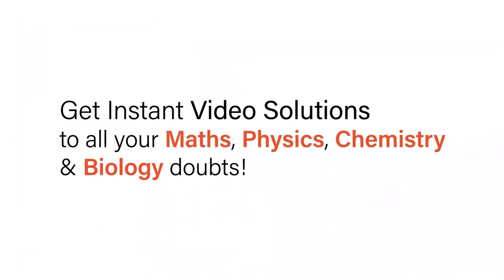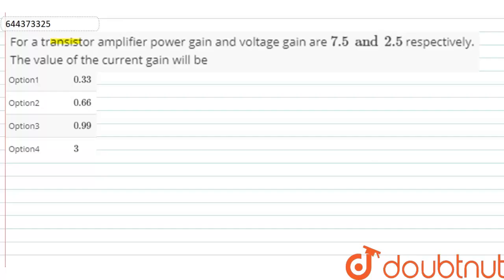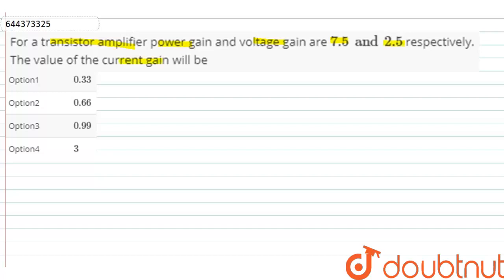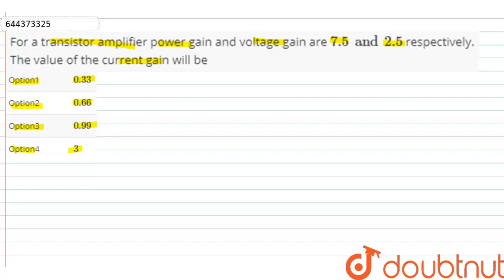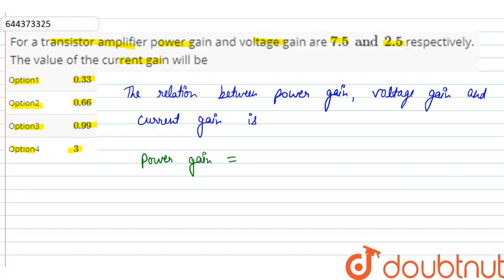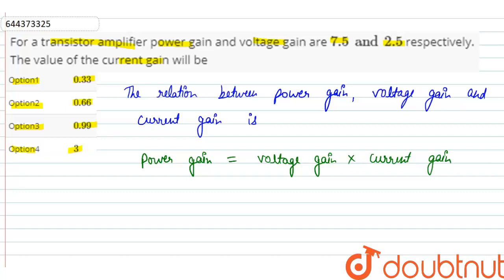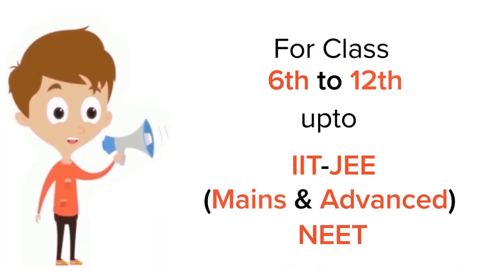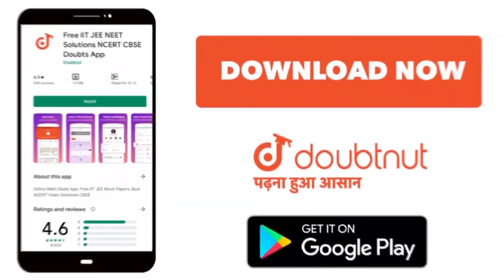For a transistor amplifier power gain and voltage gain are 7.5 and 2.5 respectively. The value o...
For a transistor amplifier power gain and voltage gain are 7.5 and 2.5 respectively. The value of the current gain will be
Class: 12
Subject: PHYSICS
Chapter: SEMICONDUCTOR ELECTRONICS (MATERIAL, DEVICES AND SIMPLE CIRUITS )
Board:IIT JEE

👉 Have Any Query? Ask Us.